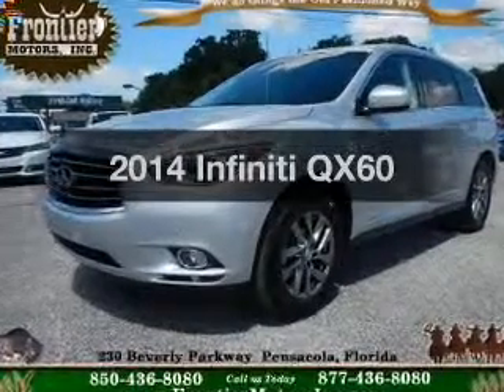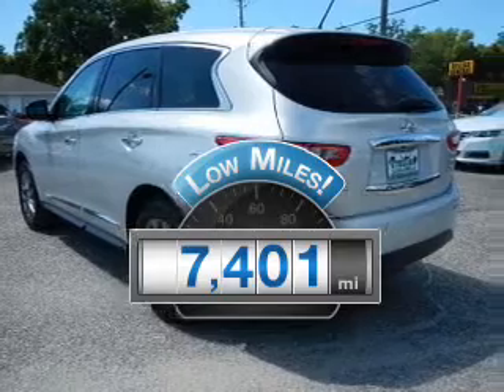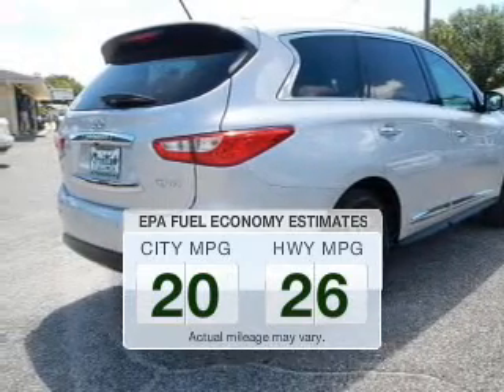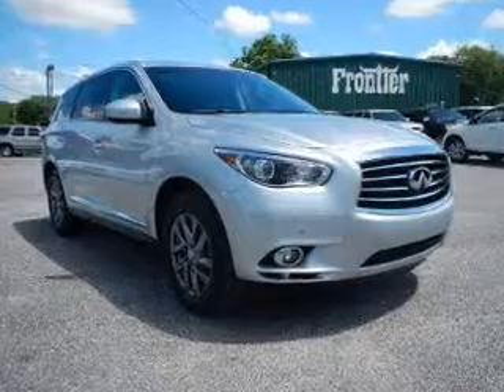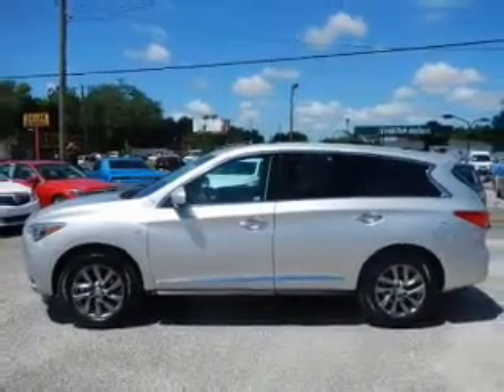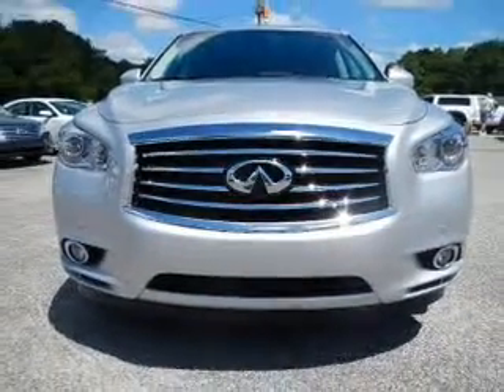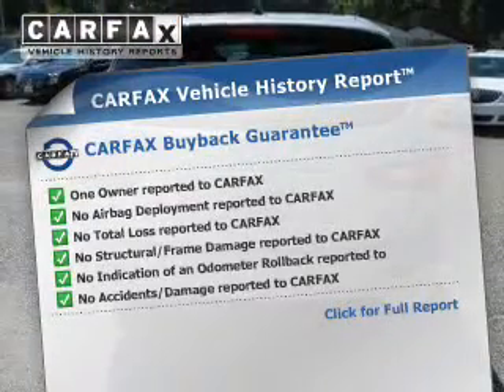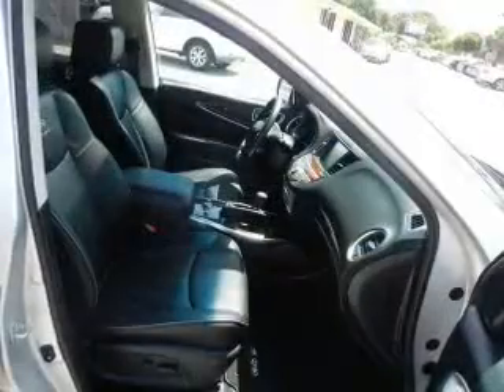2014 Infiniti QX60 - Pensacola FL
Year: 2014
Make: Infiniti
Model: QX60
Trim:
Engine: 3.5 liter 6 cylinder 24 valve
Transmission: Automatic CVT
Color: Liquid Platinum
Mileage: 7401
Address:
230 Beverly Parkway